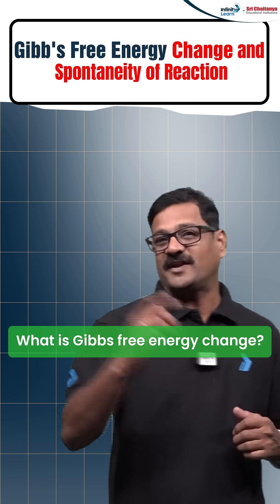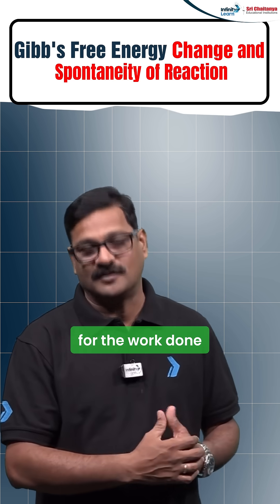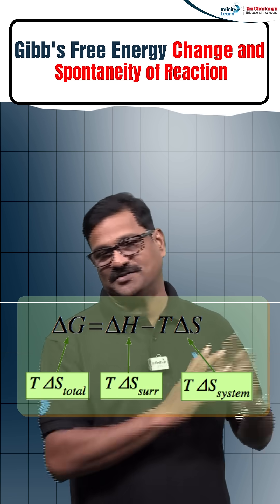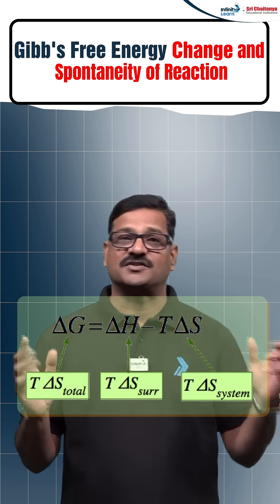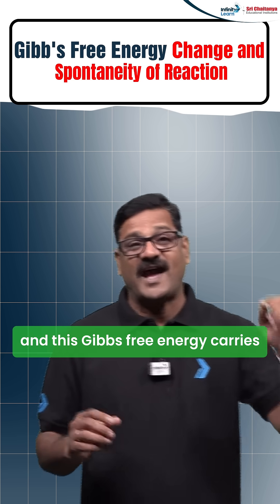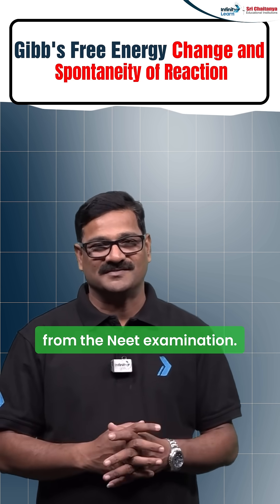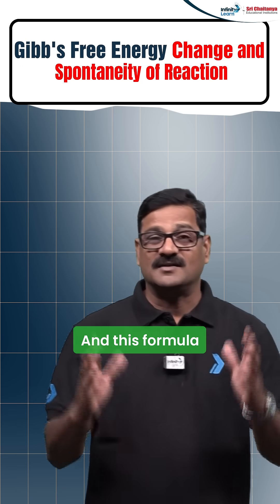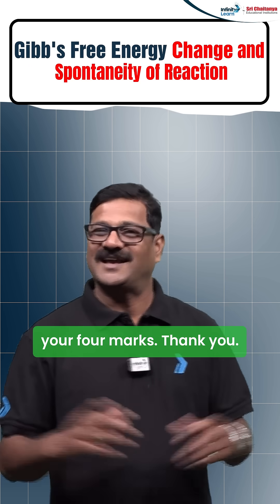Gibbs Free Energy & Spontaneity – Complete NEET Chemistry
Understand Gibbs Free Energy Change (ΔG) and the Spontaneity of Reactions, one of the most conceptual and frequently asked topics in NEET Thermodynamics.
This video explains the Gibbs equation, the role of enthalpy (ΔH) and entropy (ΔS), and how to predict whether a reaction occurs spontaneously.

This concept is repeatedly asked in NEET MCQs as direct theory, formula-based reasoning, and sign-based predictions.

Gibbs free energy NEET
Delta G NEET chemistry
Spontaneity of reaction
NEET thermodynamics
ΔG = ΔH – TΔS
Spontaneous vs non-spontaneous
Enthalpy entropy Gibbs
Thermodynamics class 11 NEET
NEET chemistry one shot
Gibbs free energy formula